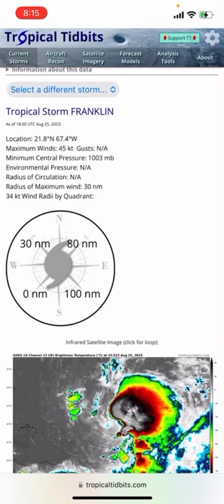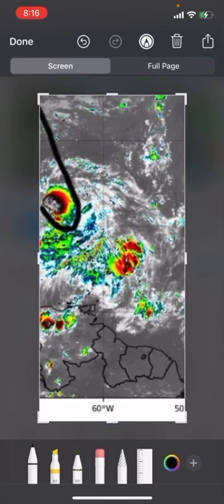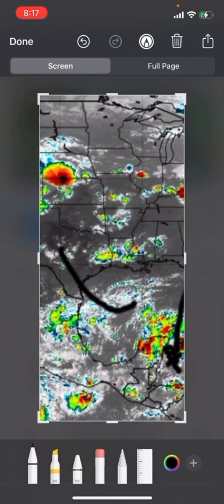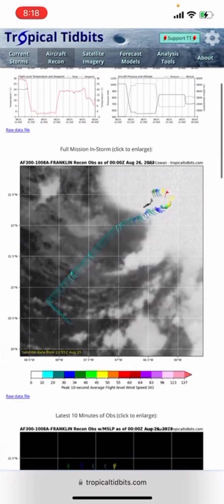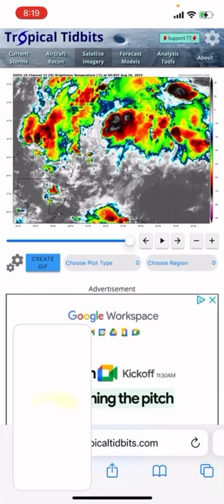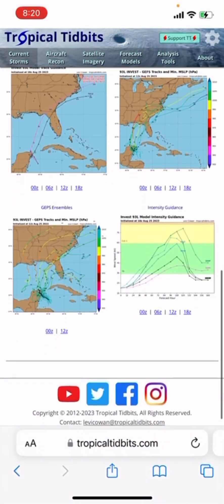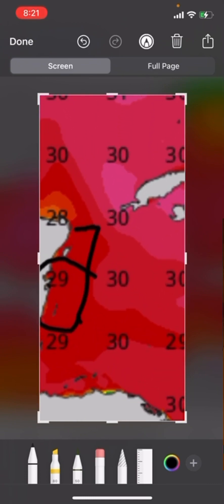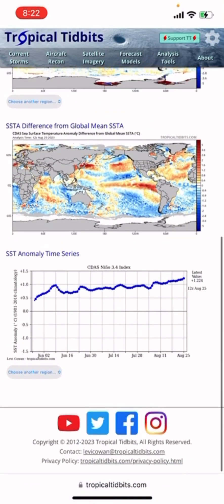Potential impact’s to the United States hurricane Franklin to move away